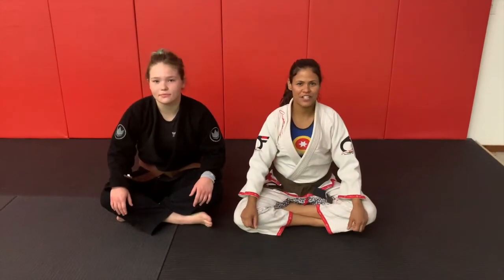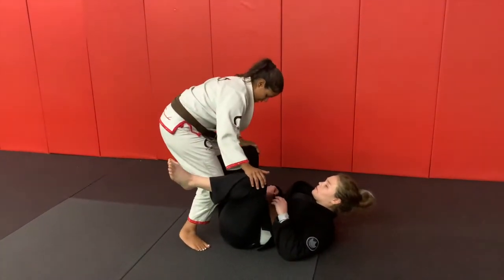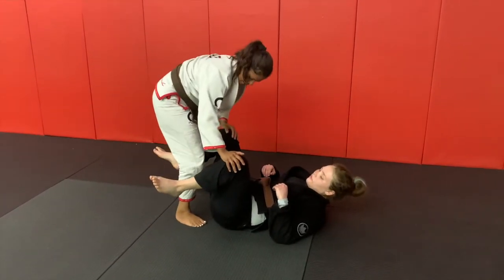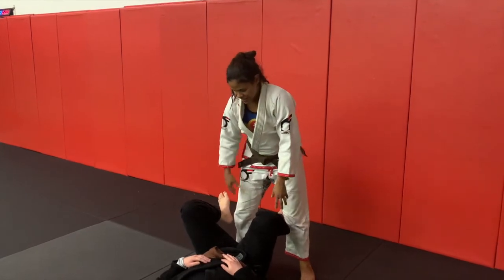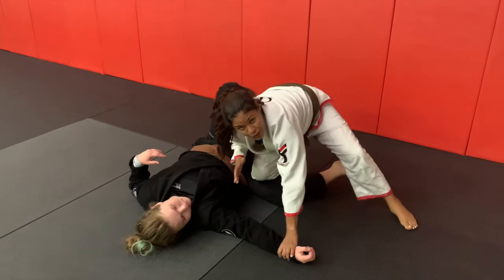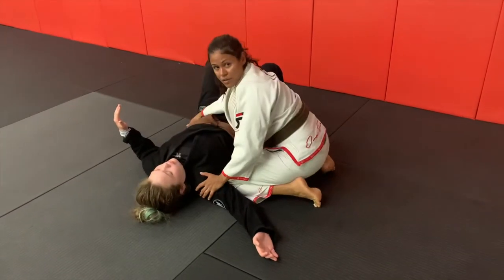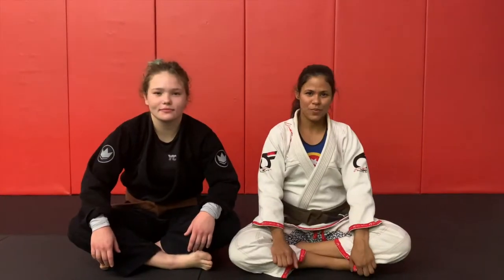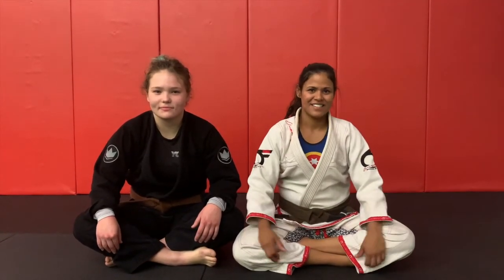GIG: Technique of the Week: Open Guard Passes by Mariangle French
Girls in Gis presents Technique of the Week with Mariangle French

Technique of the week is a new technique every Thursday with a different top female instructor.